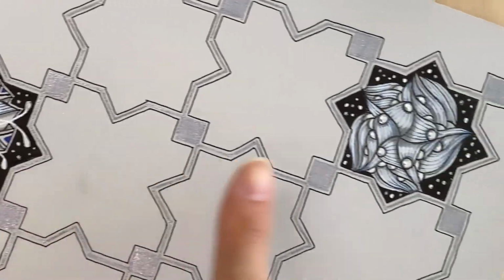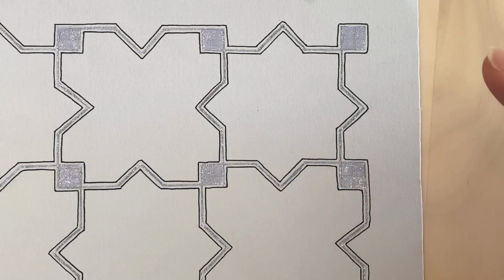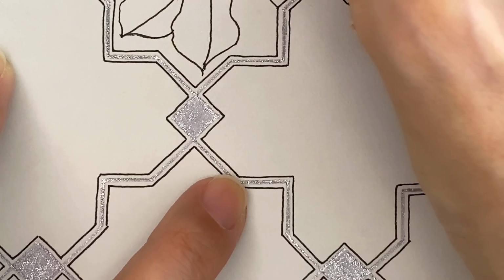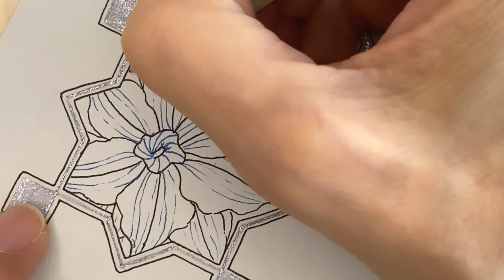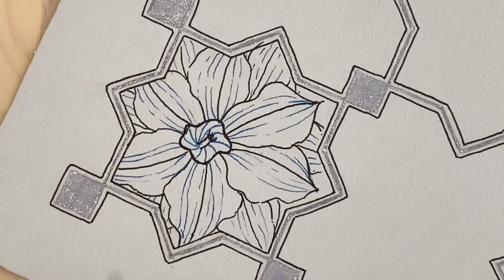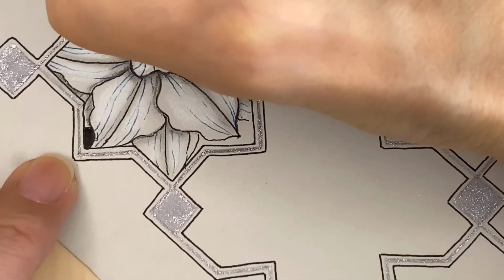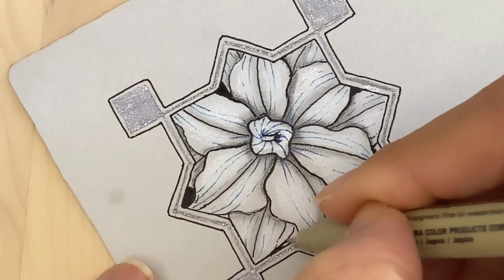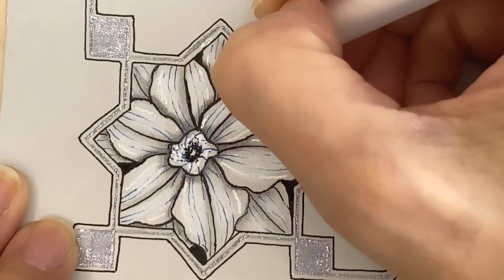Zentangle: Suizen Step-by-Step Tutorial / Advent Tangles 2024 Day 2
Take a moment to unwind and embrace self-care with a touch of creativity this holiday season. Dedicating just 10–15 minutes a day to tangling is a perfect way to slow down and prepare your mind and spirit for Christmas.

This year, I’m creating on an Opus tile, working on a small section daily, using my tangle TikTik as the template.

Day 3 Tangle: Suizen by Takami Hara

You can enjoy drawing this tangle anytime! If you’d like to join the Advent Tangles 2024 fun, visit the Facebook group "Advent Tangles 2024" created by Hilda and Erica for updates, inspiration, and community sharing.

Ready to start? The instructions for this beautiful template are already available, so grab your supplies and begin your Zentangle journey today!